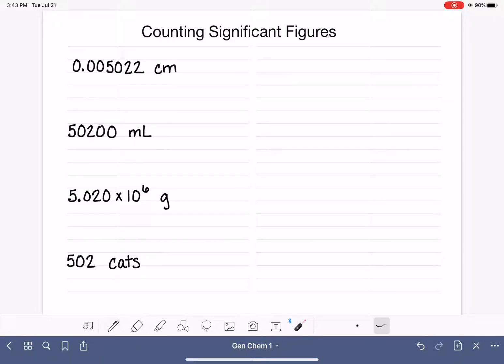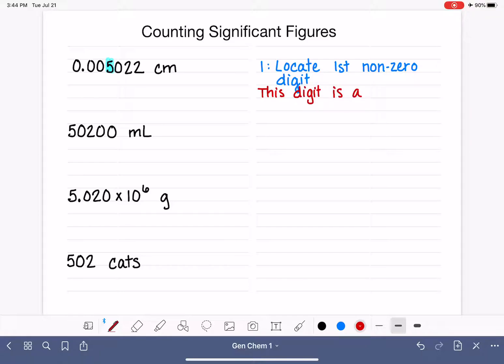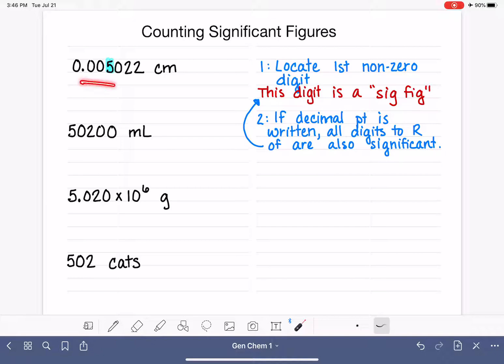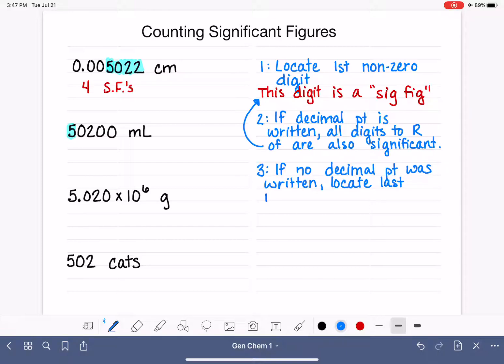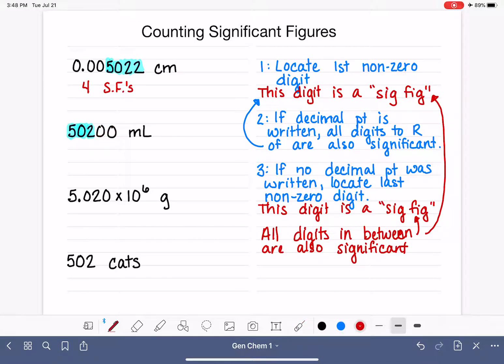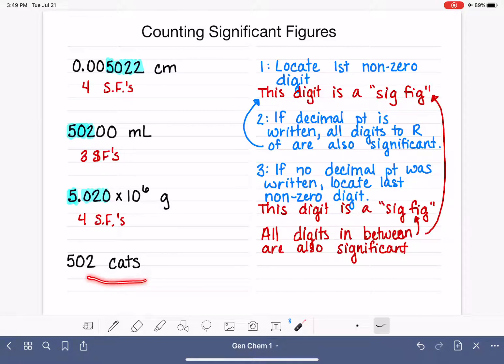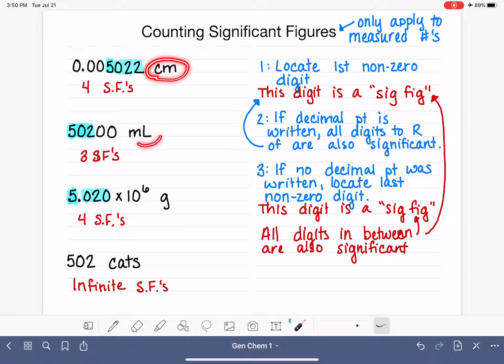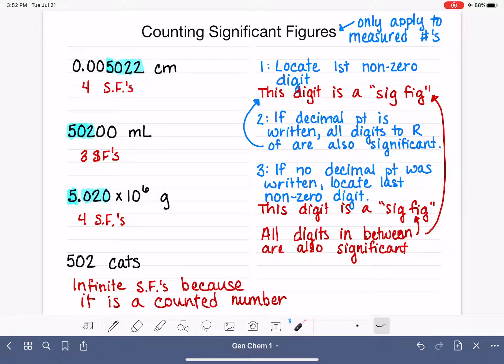8: Counting significant figures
Explanation, steps, and examples of identifying the significant figures in a number